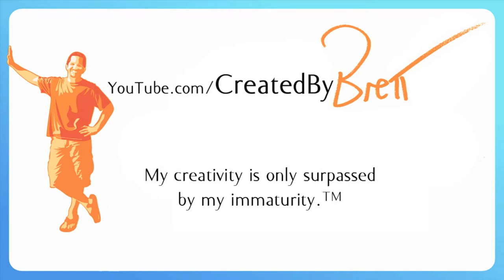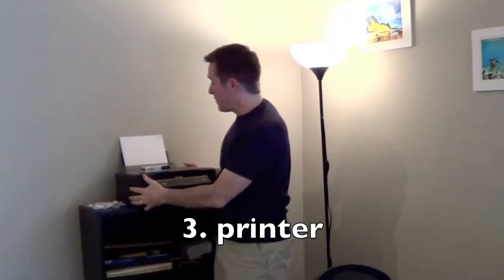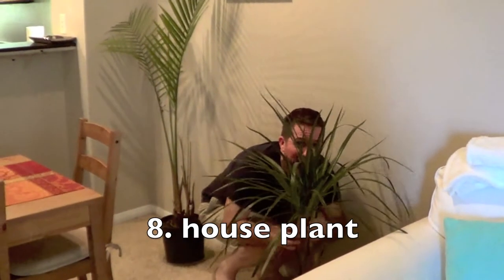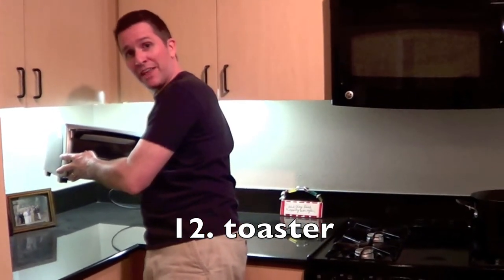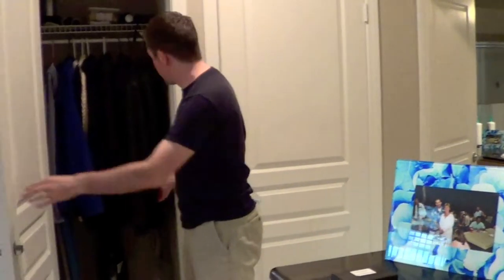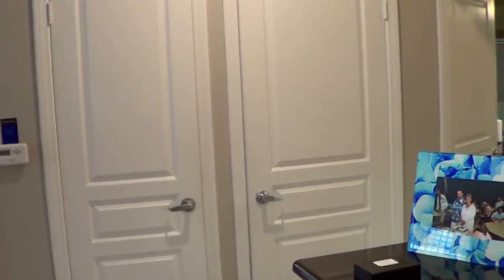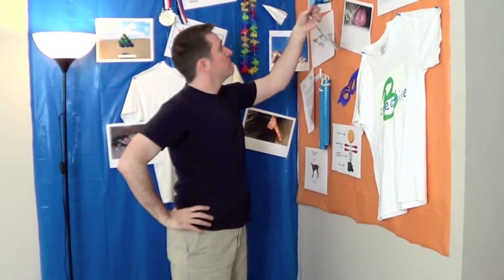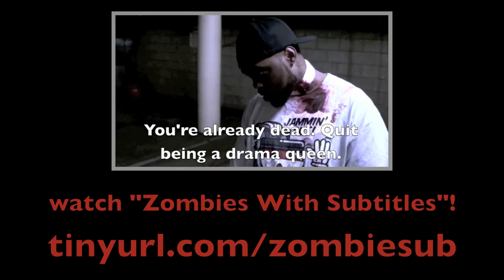ZOMBIE WEAPONS! household weapons to stop zombies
Zombies bugging you? My handy household zombie-fighting weapons are just what you need! :D Plus check out "Zombies With Subtitles"

If you want me to make a video answering YOUR question, leave it in the comments!

+ Parodies (Songs, Movies, TV, Vids)!
+ The Most Interesting Man on YouTube!

Music composed & performed by Brett Juilly (that's me!) using Propellerhead Reason. license agreement